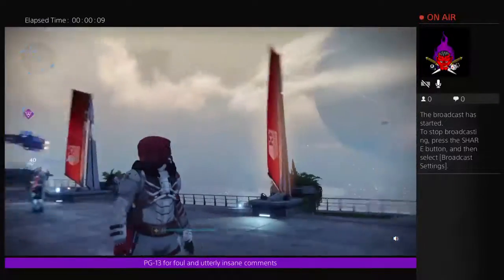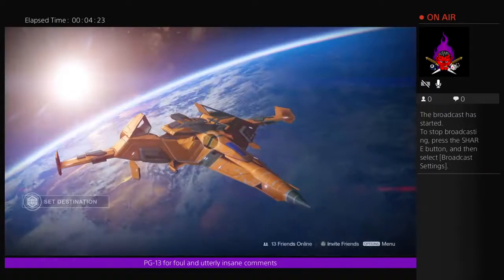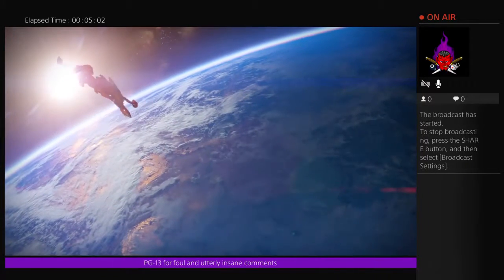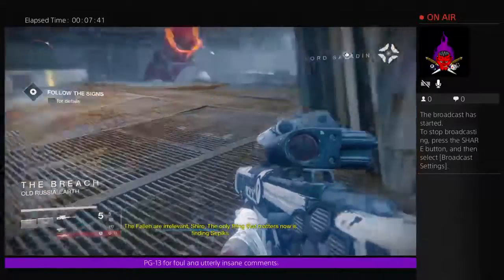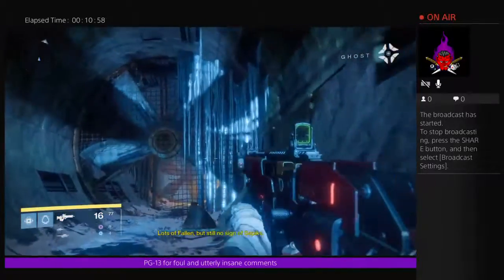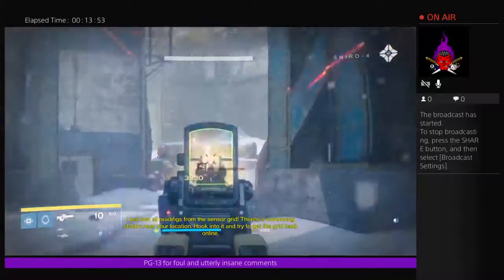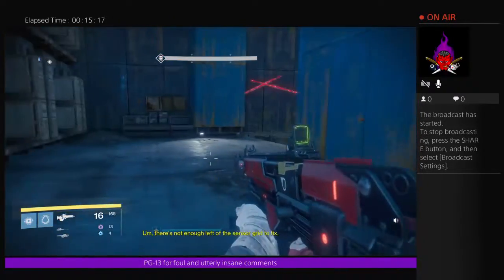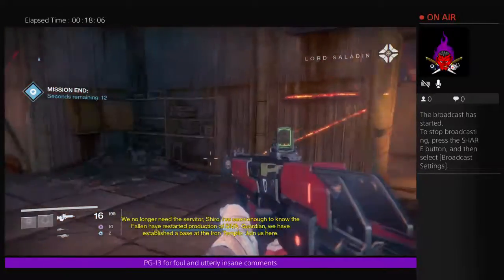Destiny: The New Monarchy Hunter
Im running through the RoI with my other hunter